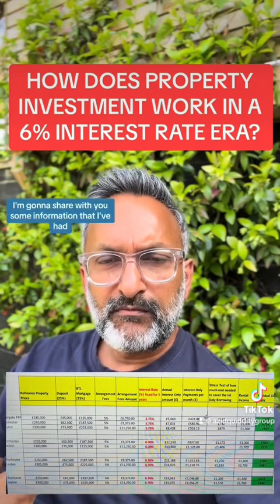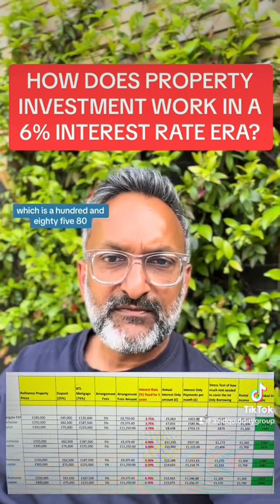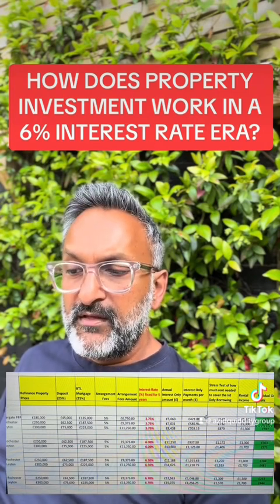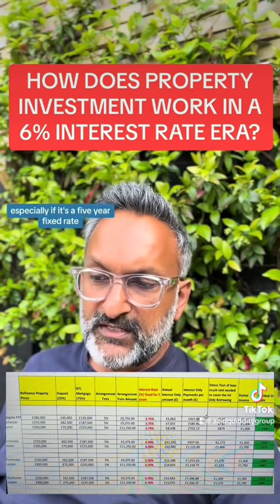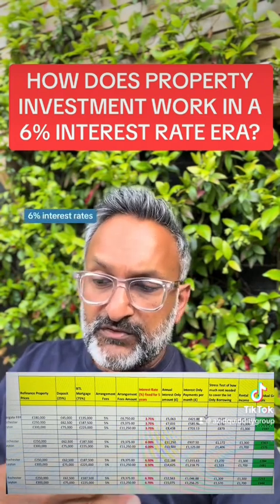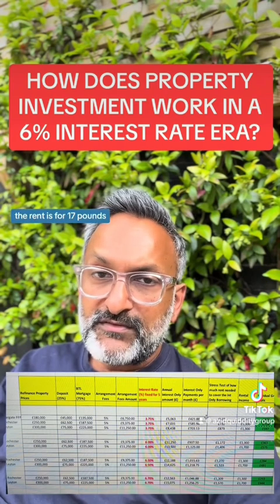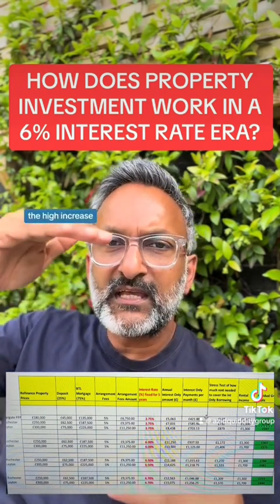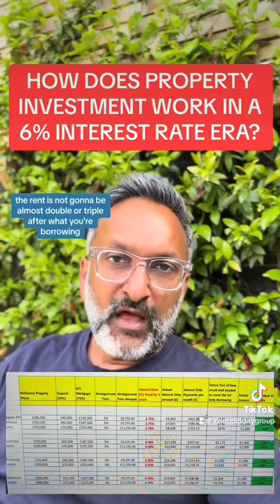How do you deal with a 6% interest rate on buy to let in this current market?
Is BTL still viable?!
Take a look at my own assement.